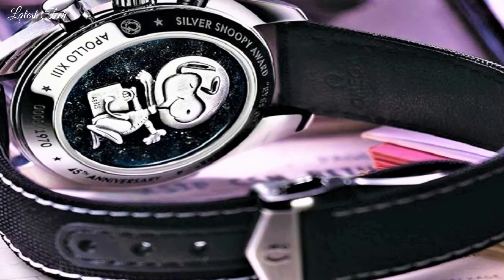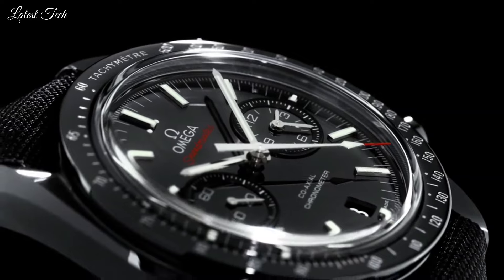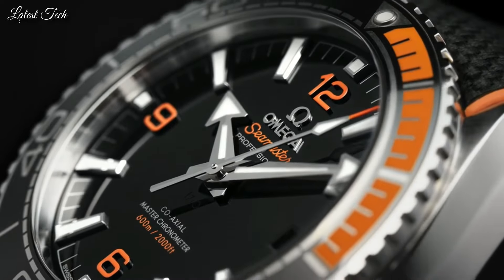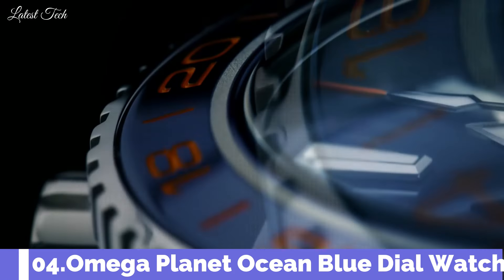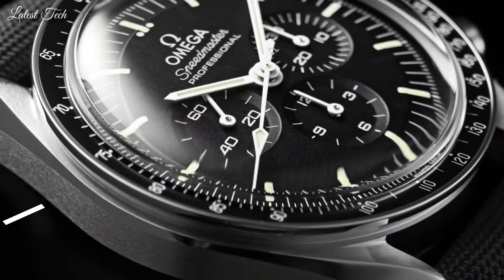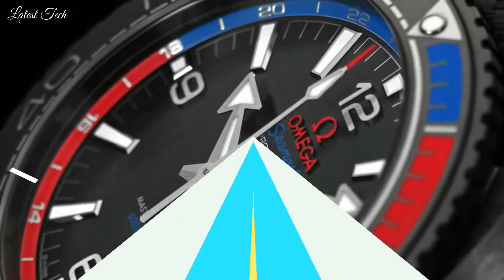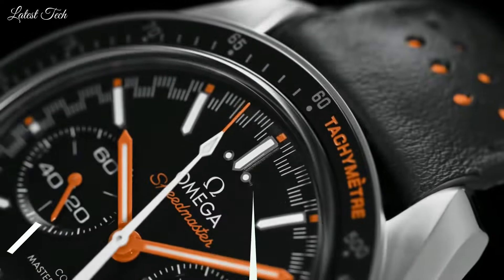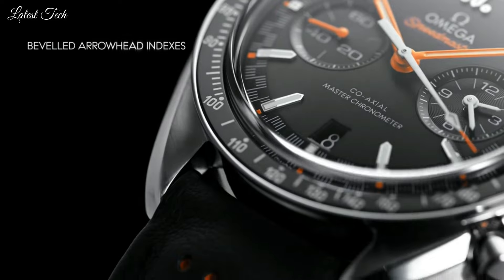Top 7 Best Omega Watches 2024 - A Collector's Dream!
07.Omega Speedmaster Co-Axial Chronograph Moon Watch
06.Omega Seamaster Planet Ocean Watch
05.Omega Speedmaster Moonwatch
04.Omega Planet Ocean Blue Dial Watch
03.Omega Speedmaster Professional Moonwatch
02.Omega Seamaster Planet Ocean Automatic Black Dial Men's Watch
01.Omega Speedmaster Racing Automatic Chronograph Mens Watch